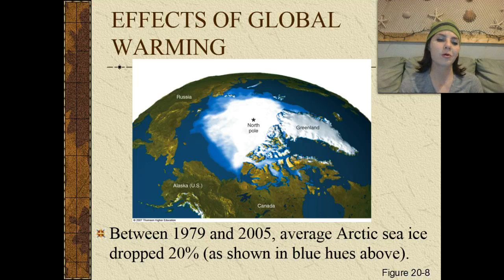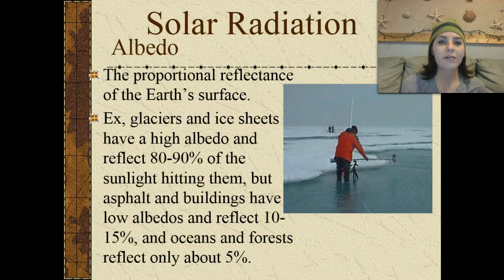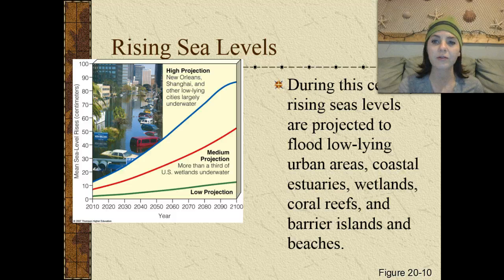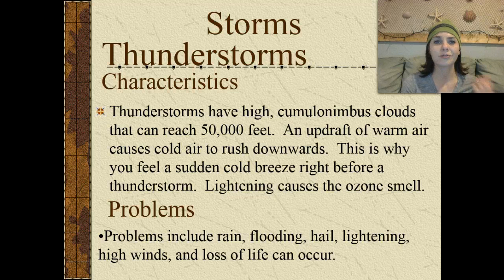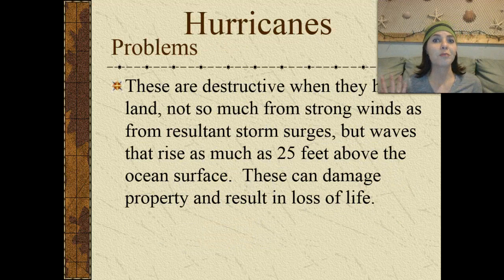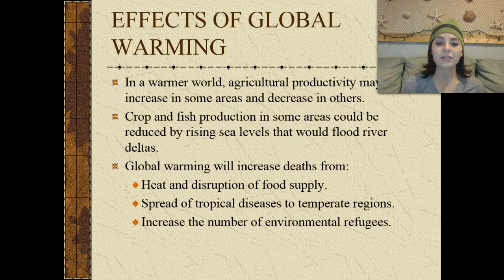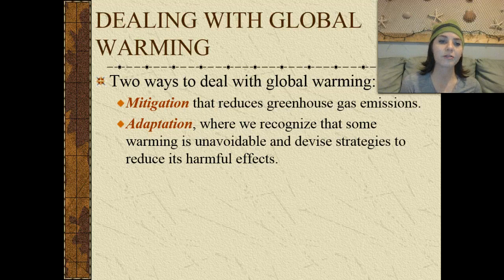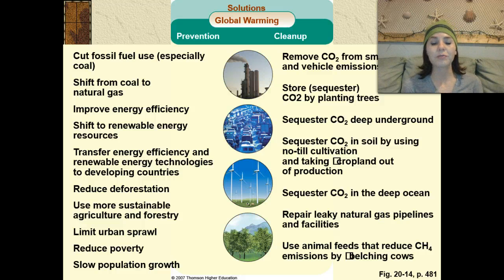Global Warming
Queen Nerdling discusses global warming, its effects, causes and solutions.